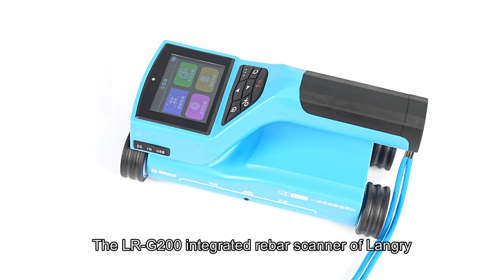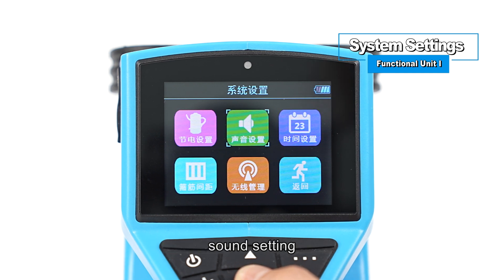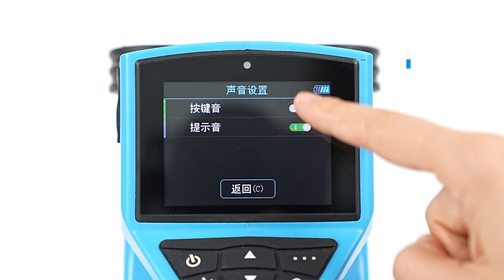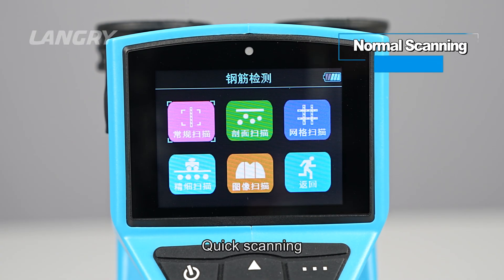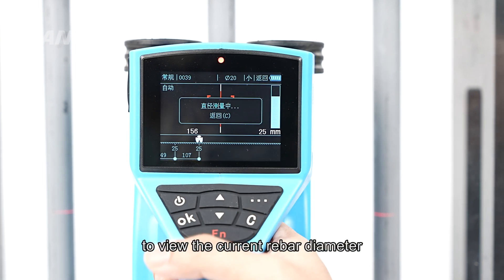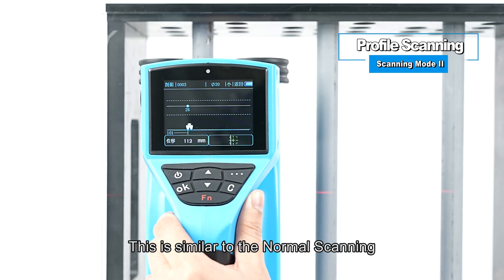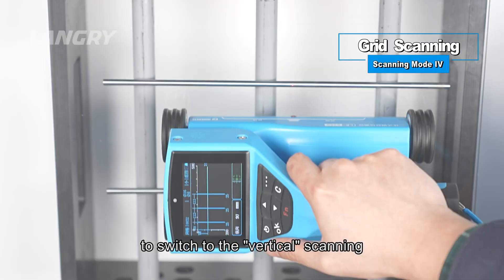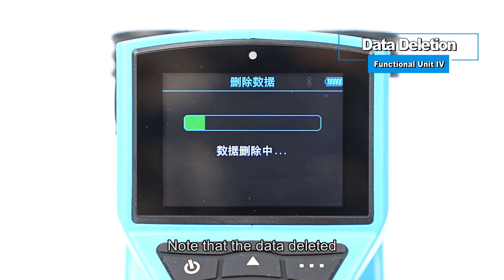Video Instructions for LR-G200 Integrated Rebar Scanner